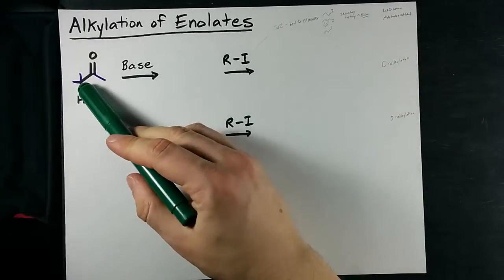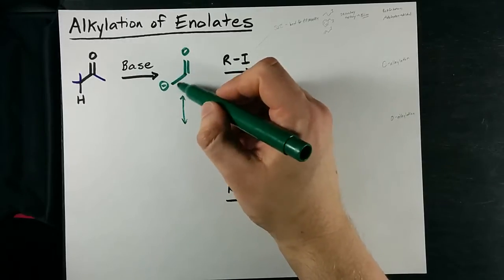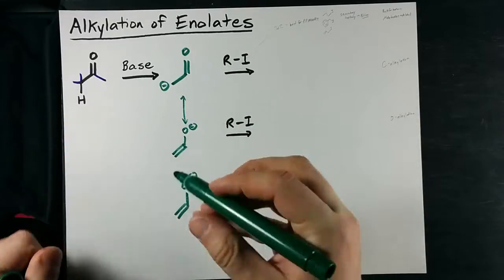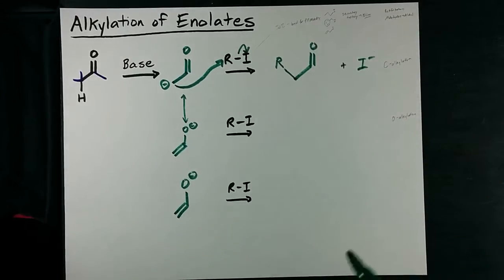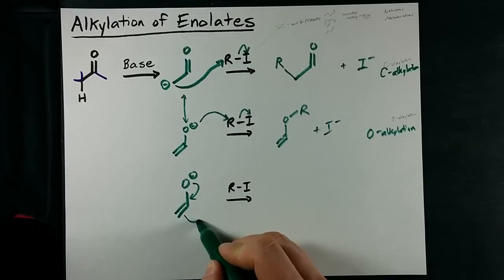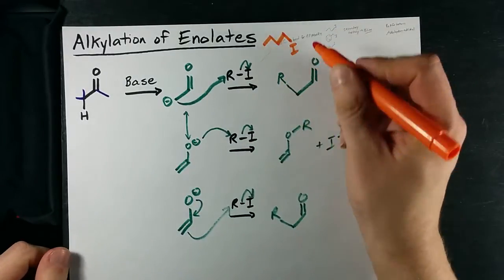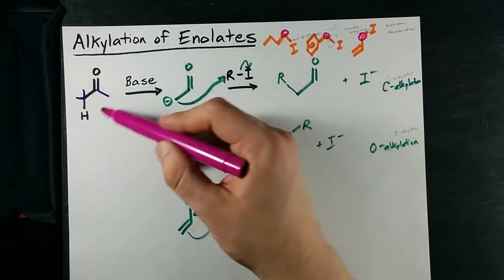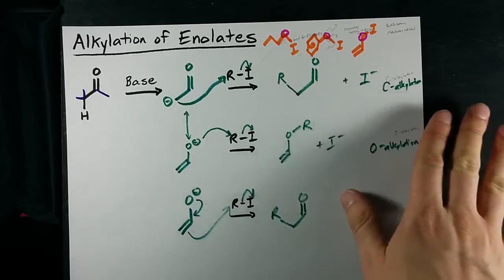Alkylation of Enolates - Ketone + Alkyl Halide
Adding a Ketone to strong base removes the alpha-proton, and allows the enolate ion to nucleophilic-attack R-X ... This creates a carbon-carbon bond.